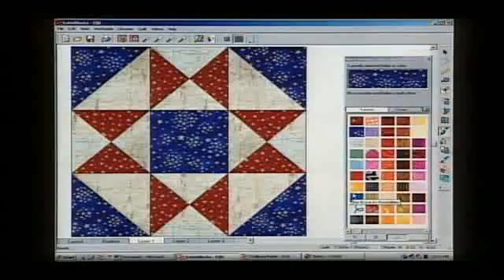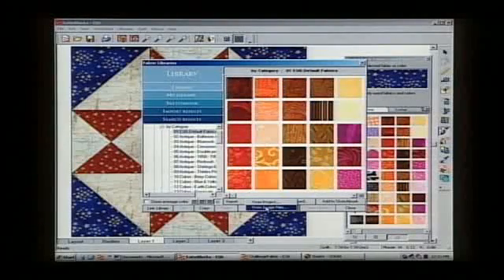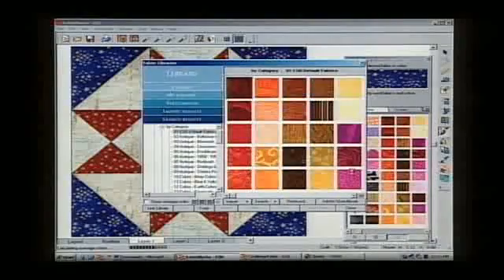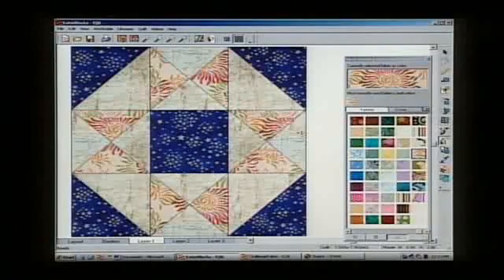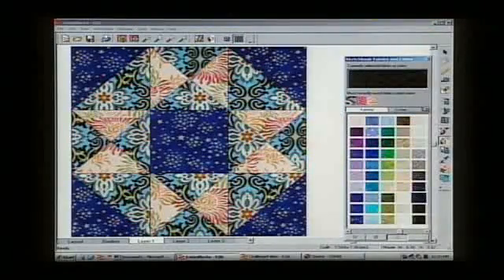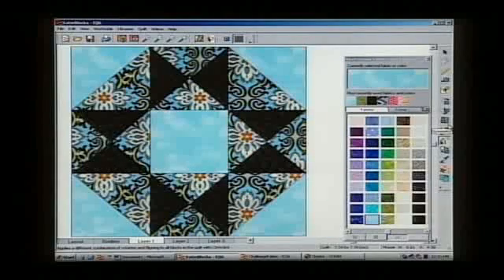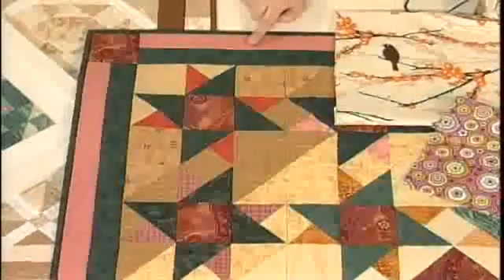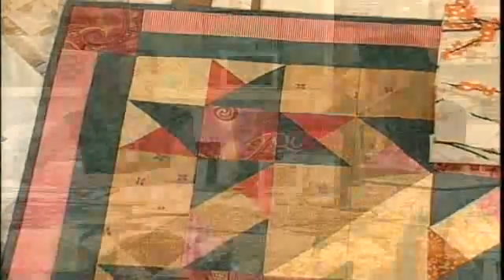Using Scanned Fabrics - Electric Quilt on Quilting Arts (206)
EQ6 is discontinued. for our current software.

In this episode Andrea Bishop talks with host Patricia Bolton about scanning fabrics, finding the repeat of the design and importing those fabrics into quilt design software.